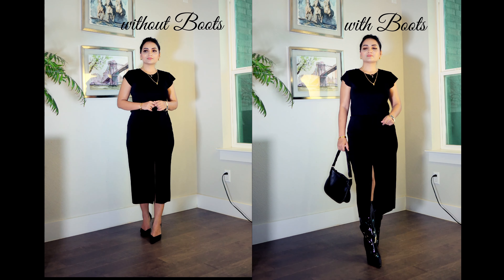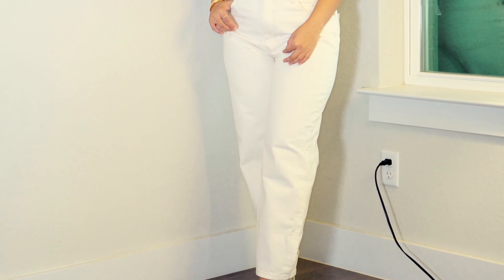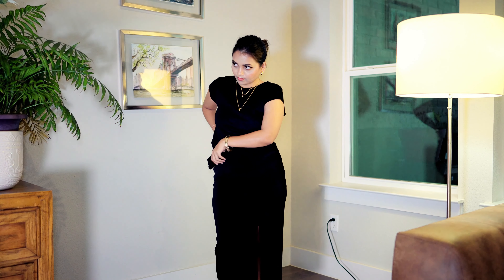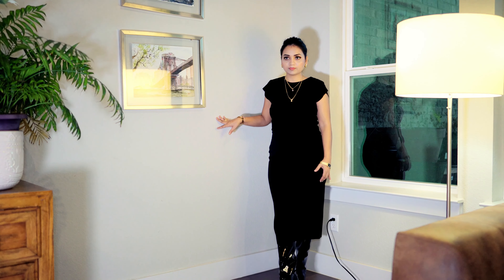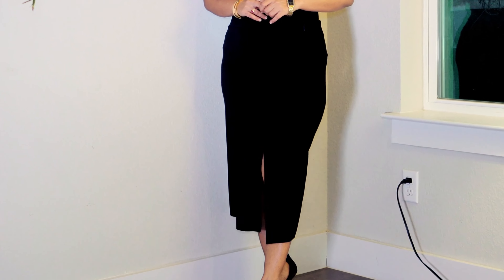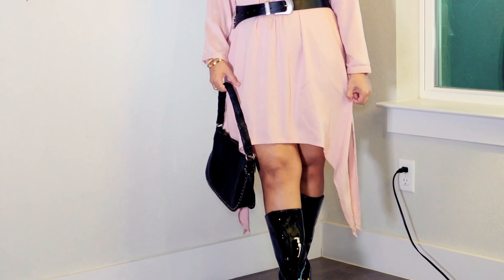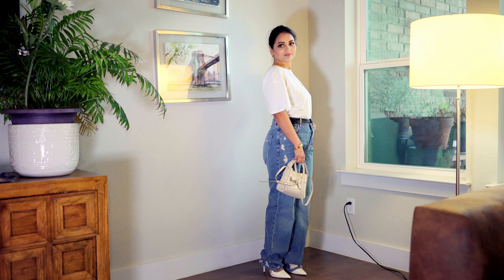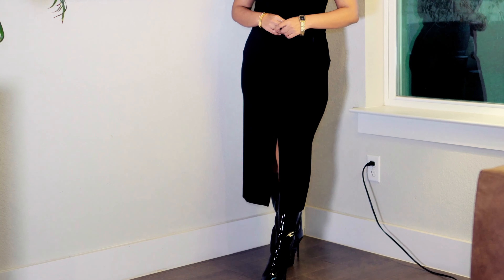Boost your height instantly | Styling secrets for girls | Elevate your Appearance | Look Taller 2023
Looking to raise your height as quickly as possible? You're in the right place! In this video, we're going to show you how to style your hair and dress to make you look taller in just 2023.

If you're looking to boost your height, then this is the tutorial for you! We'll show you how to elevate your appearance with styles and clothes that you can easily recreate at home. By following these tips, you'll be looking taller and more towering in no time!
Looking to boost your height instantly? Looking for styling secrets to make you look taller? Want to know how to elevate your appearance? Then you're in the right place!

This video is all about boosting your height and elevating your appearance. In this guide, we'll teach you how to style your hair to make you look taller, how to wear clothes to make you look taller, and more! By following our tips, you'll be able to increase your height in no time!
If you're looking to boost your height instantly, then you've come to the right place! In this video, we'll show you how to style your hair and makeup to look taller and more imposing.

Looking for style tips to elevate your appearance? Then you've come to the right place! In this video, we'll show you how to boost your height and look taller in just minutes with simple and easy stylistic tips. From hair and makeup to clothing and accessories, we'll show you the best ways to look taller and more imposing in just minutes!

♥️ PRODUCTS IN THIS VIDEO :

🖤 Heel Wedge

♥️ Jewelry Collection:

✨ Hoop earrings -
Ellen Wide Huggie Earrings In 18k Gold Vermeilellen Wide Huggie Earrings In 18k Gold Vermeil

Hoop Earrings Small Chunky Huggie Earrings Dainty Wide Earrings Set For Women Girls,2 Sizes

Bottega Veneta Drop Earrings - Chunky Gold Hoop Earrings for Women,Bottega Earring Dupes,Hypoallergenic Gold Plated Earrings Fashion Jewelry for Women Girls,Lightweight Waterdrop Hollow Open Hoops

✨ Bracelets -
AIKESIWAI Roman Numeral Series Glossy Roman Numeral Bracelet, Fashion Bracelet for Men and Women, Gold, silver, rose gold, three-color stainless steel bracelet

✨ Necklaces -
Adanna 18k Yellow Gold Vermeil Pendant Necklace In White Diamondadanna 18k Yellow Gold Vermeil Pendant Necklace In White Diamond

✨ Rings -
ichwill Cubic Zirconia Dainty Ring Gold Stainless Steel Silver Promise Ring trendy Wedding Band Jewelry for Women Girls（Size：5-11）

H&M haul
mango haul
straw bag
new fashion style
capsule wardrobe
minimal wardrobe
how to style
fashion tips
shein haul
moft haul
summer dresses
casual outfit
formal outfit

LOVE MRUGLA